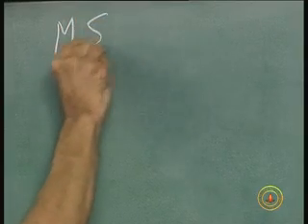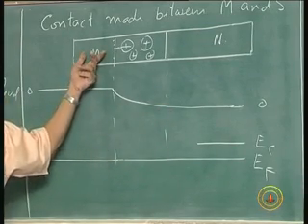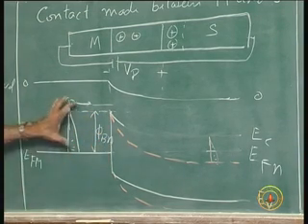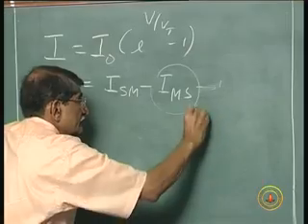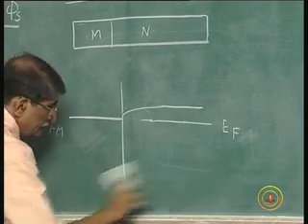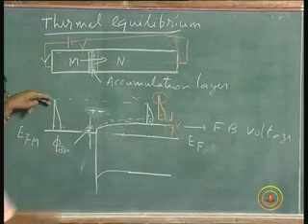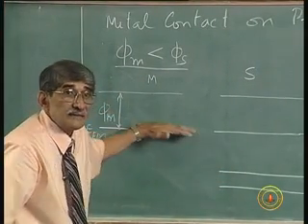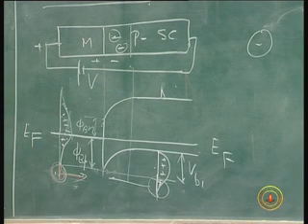Lecture13- Metal Semiconductor contacts for MESFET (Contd.)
High Speed devices and Circuits - Lecture13- Metal Semiconductor contacts for MESFET (Contd.)